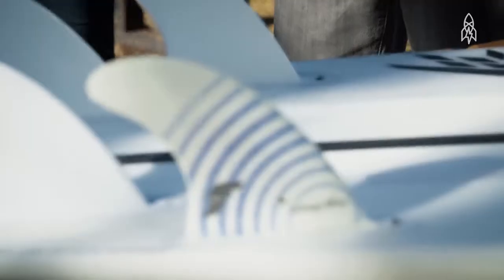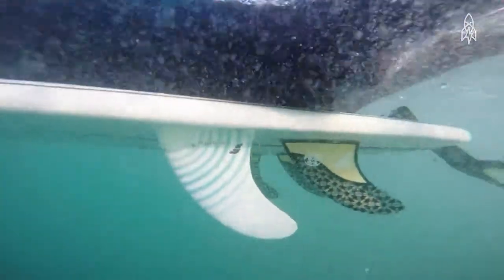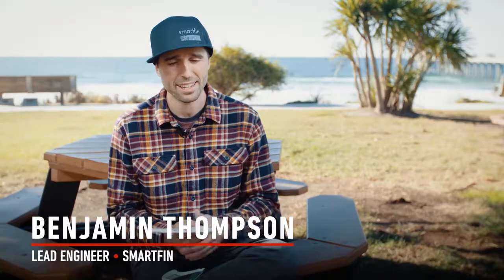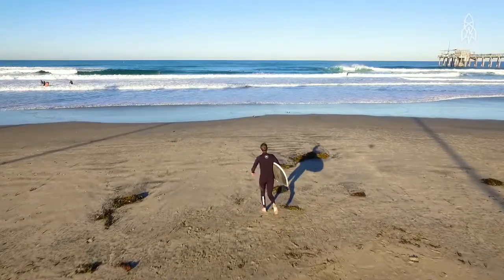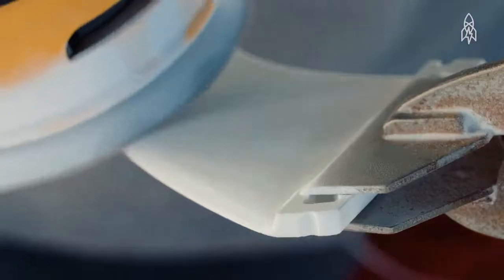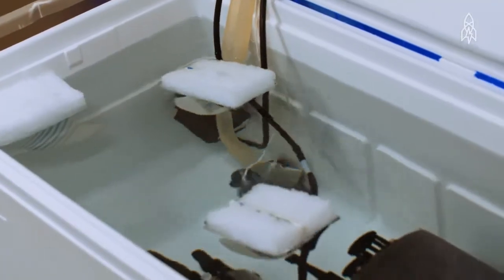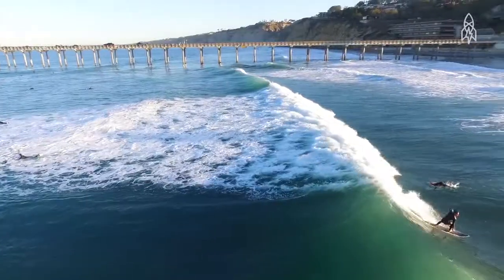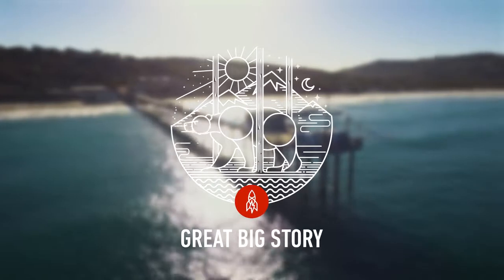The Surfboard Fin That's Saving The Ocean HD